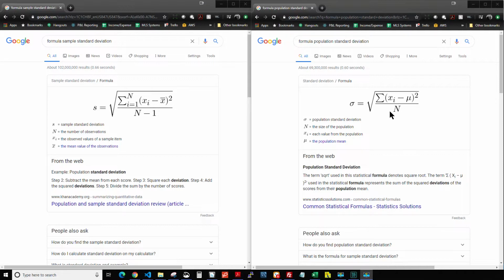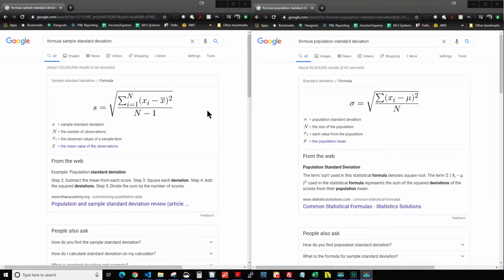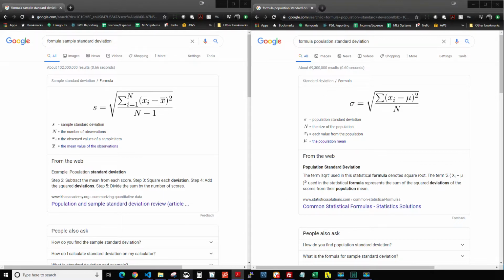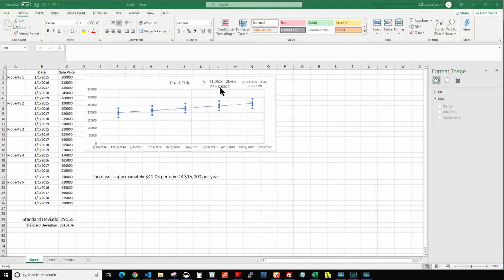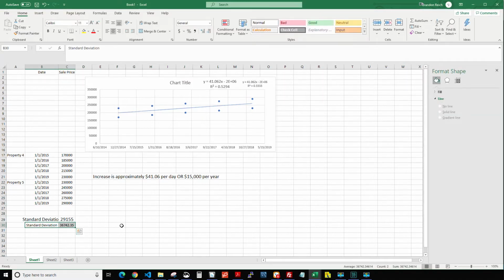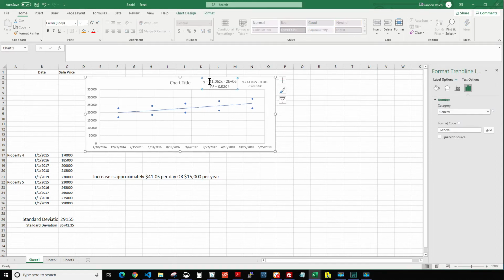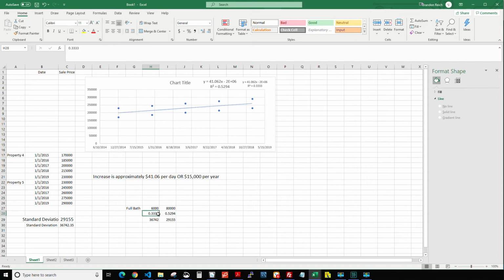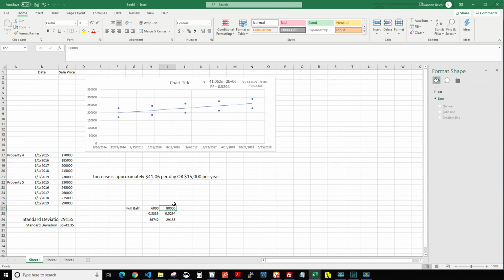Math Moments With Spark: #8 Population vs Sample & Standard Deviation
This video covers regression again (sorry for another regression video!) and how understanding Population vs Sample impacts things. We also cover standard deviation and how it may (or may not) impact your analysis.